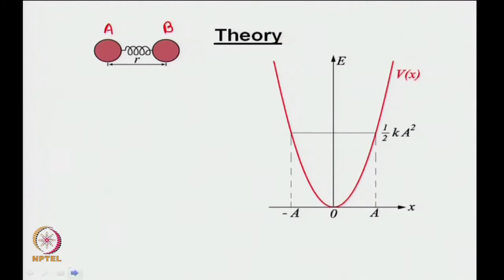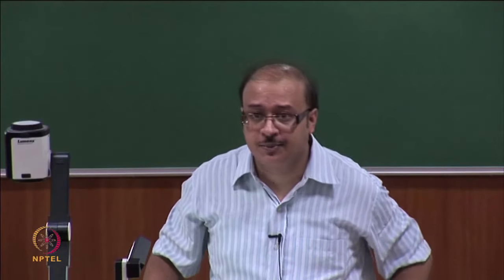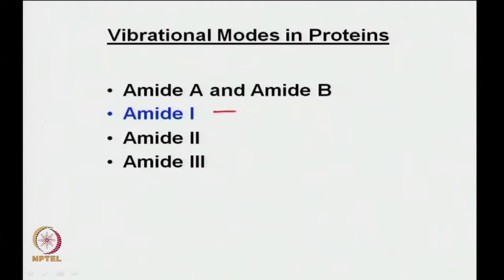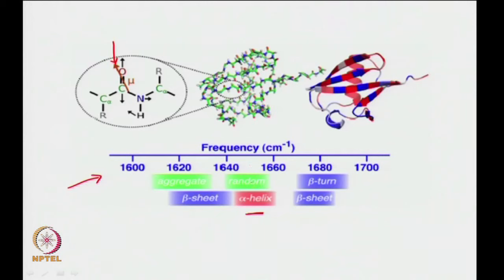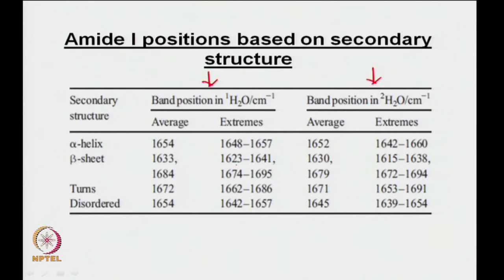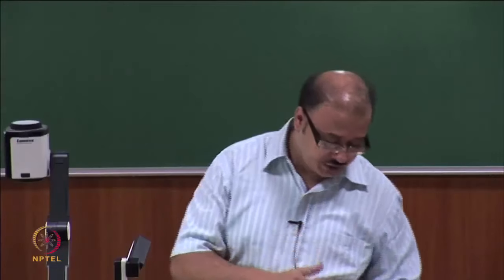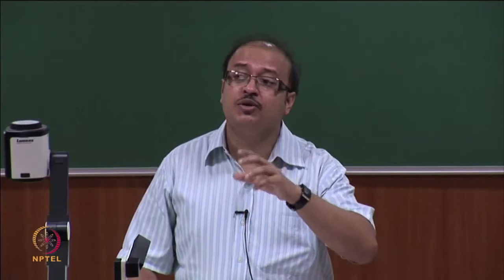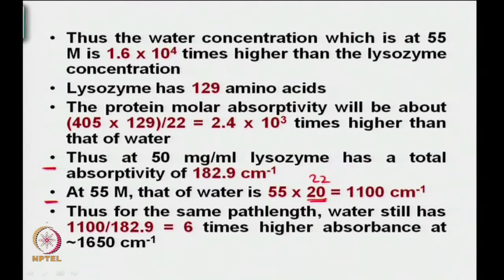Infrared Spectroscopy of Proteins